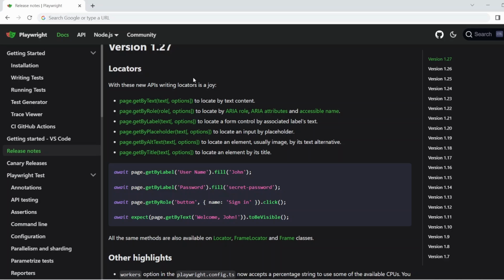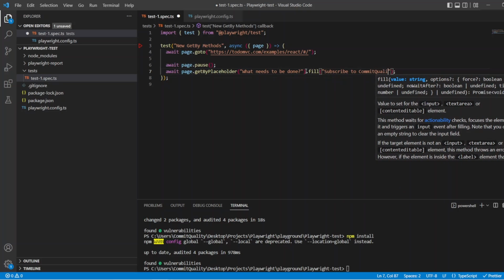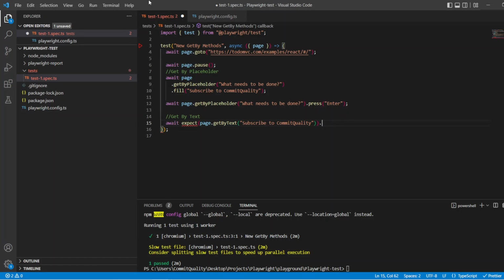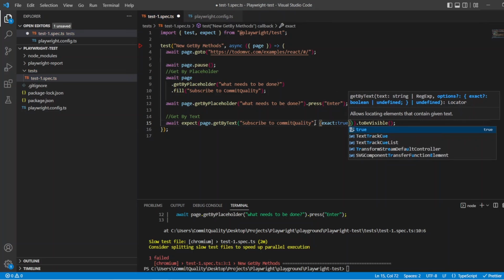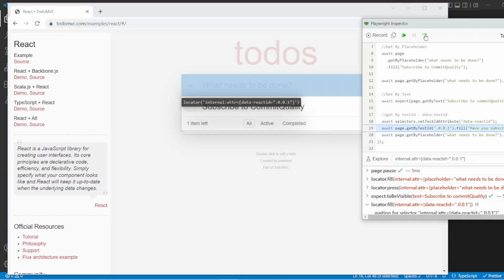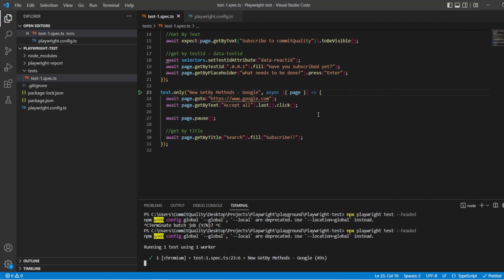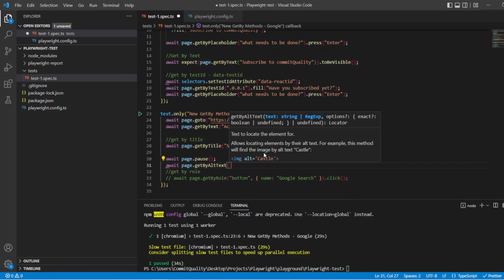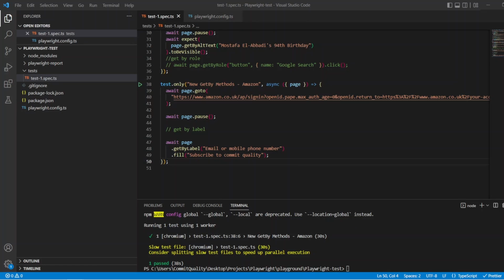Playwright GetBy Locator Methods | Playwright Tutorial (NodeJS)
Playwright Test (NodeJS) Tutorial for New ways to create Locators!
getByTestID
getByText
getByRole
getByLabel
getByPlaceholder
getByAltText
getByTitle